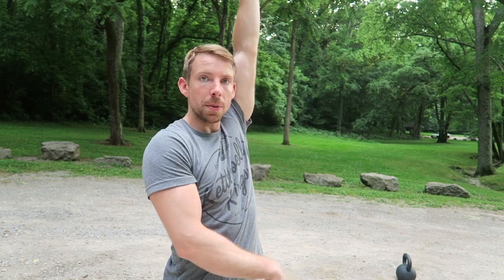Do This For Better Kettlebell Swing and Snatch Technique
This single kettlebell sequence combines hip power, overhead strength, and "the catch" to give you a crazy good cardio workout while also building your kettlebell snatch skills.

Here's the deal:
Snag a lighter bell to start.  You don't want to tear up those precious hands.

1-Arm Swing x 5
Clean & Press
Drop and catch right into the backswing
1-Arm Swing x 4
Clean & Press
Drop & Catch.
All the way down to one swing
Rest and repeat on the other side